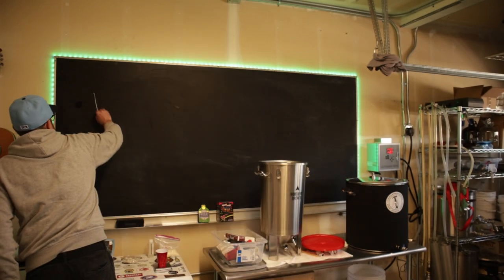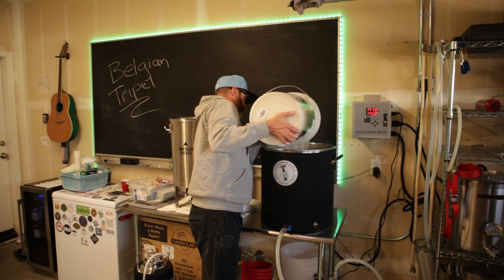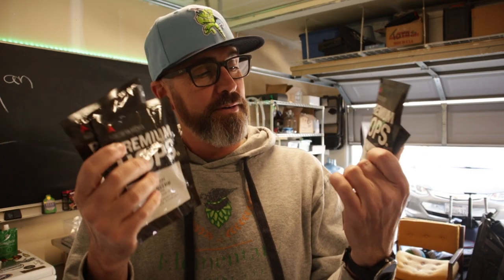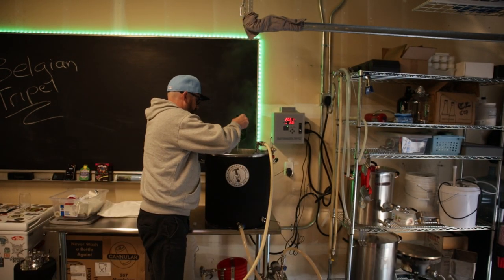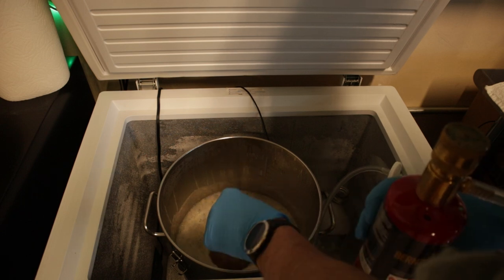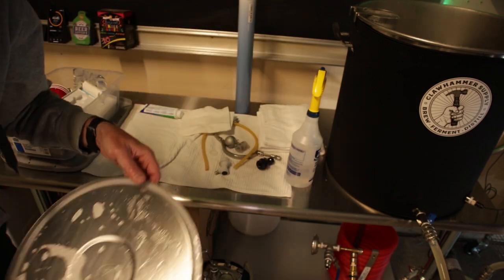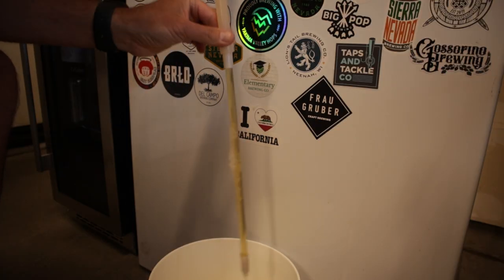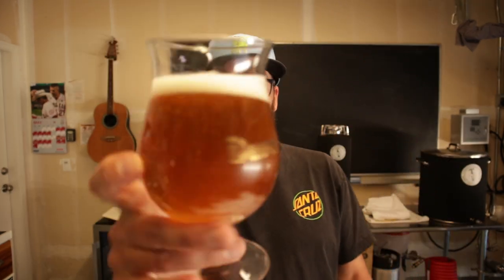My 1st attempt at a BELGIAN TRIPEL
I've had Belgian Tripel on my short list of beers to brew for awhile now. I finally got around to brewing it!!! This is how it went...

Thanks in advance, Brian!

Amazon Links
My Kettle
My Stir Plate
My Flask
My Thermometer
My Inkbird temp controller
My Scale
My Refractometer
My Hydrometer
My PH Meter

My Camera and Mic